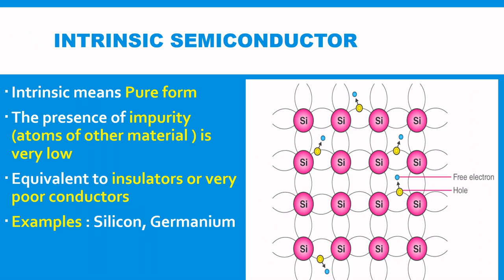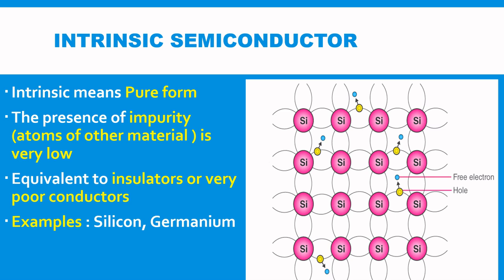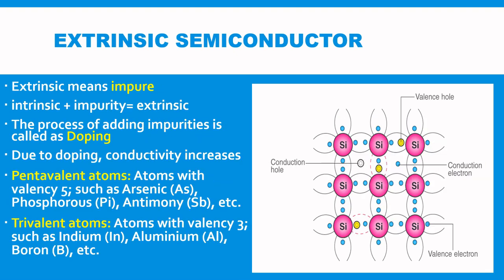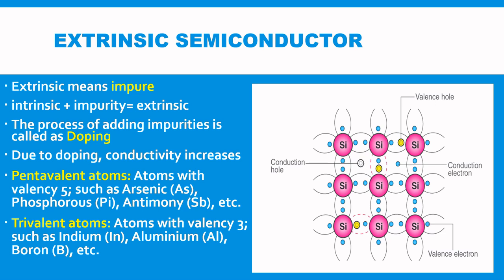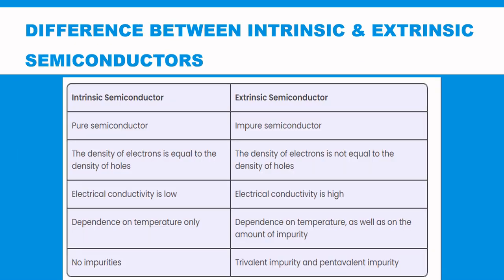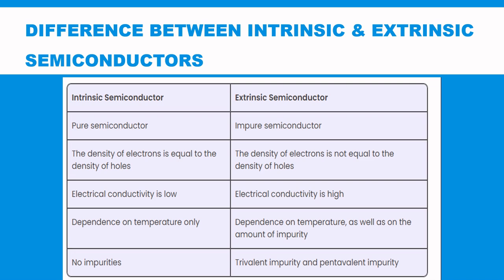FYBSC CS Principles of Analog Electronics INTRINSIC EXTRINSIC SEMICONDUCTORS Dr.Swati Mane